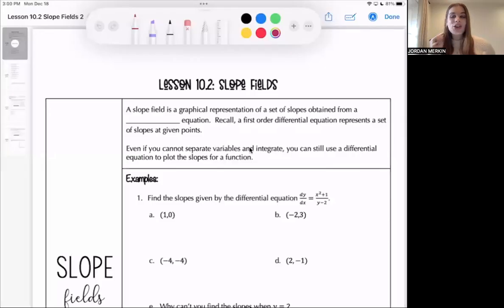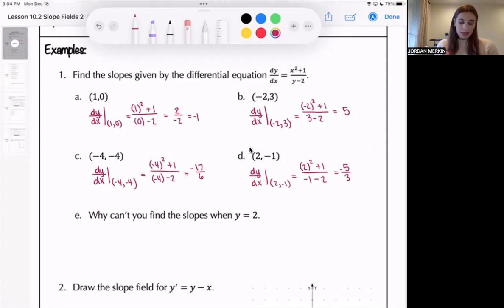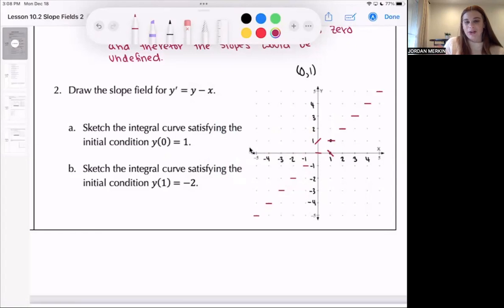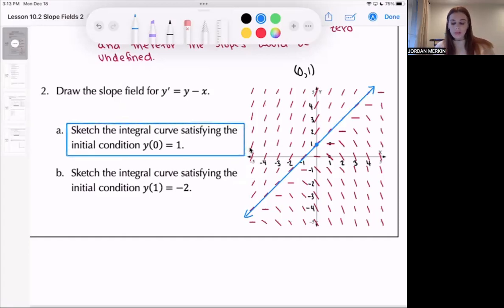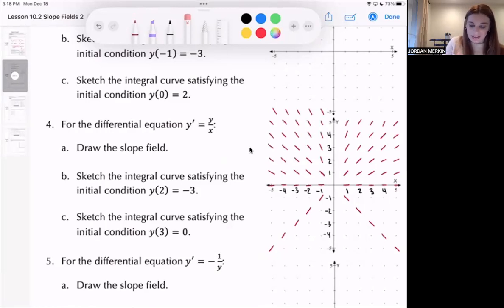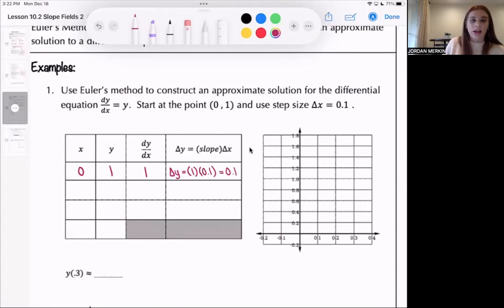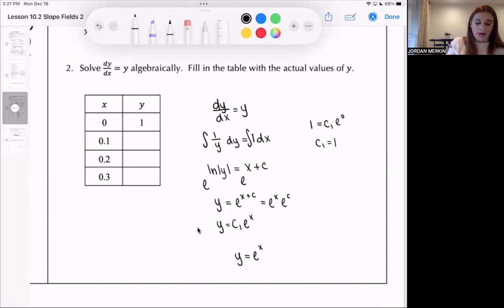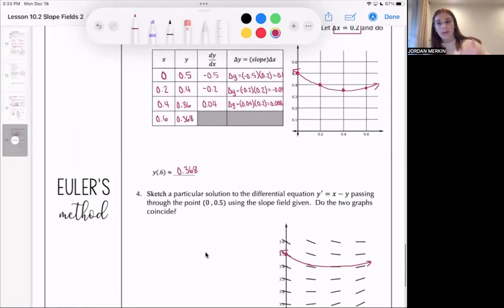Slope Fields & Euler's Method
Learn how to evaluate differential equations at a specific point, create a slope field then use the slope field to graph a particular solution to the differential equation.  This video also teaches you how to use Euler's method to graph solutions to differential equations more precisely.